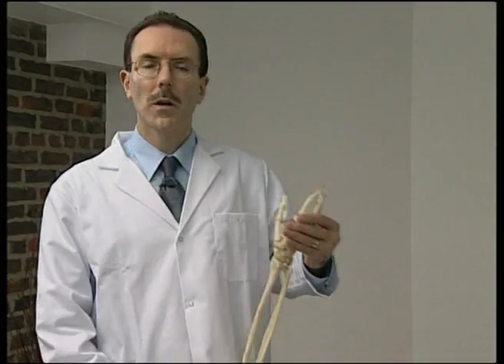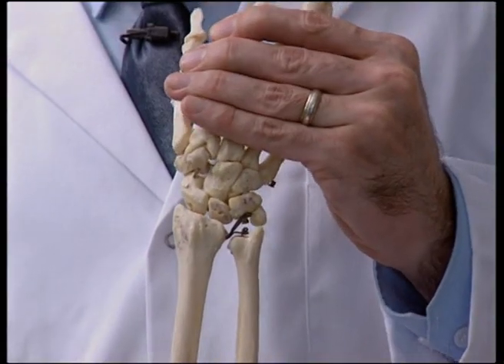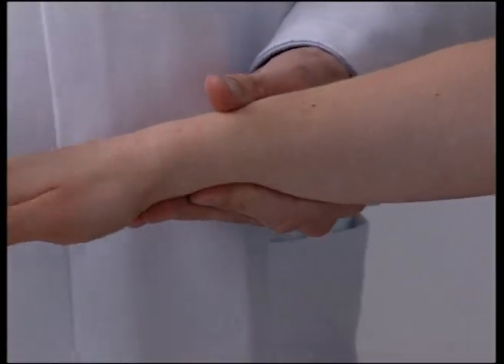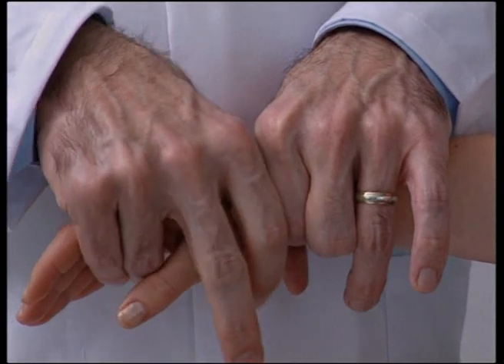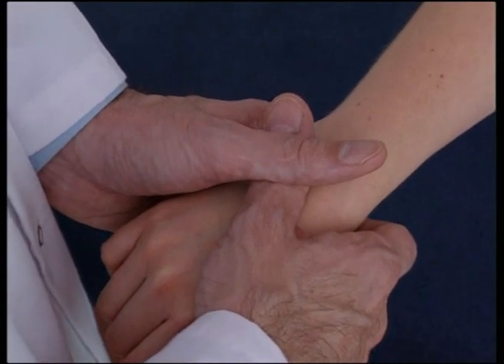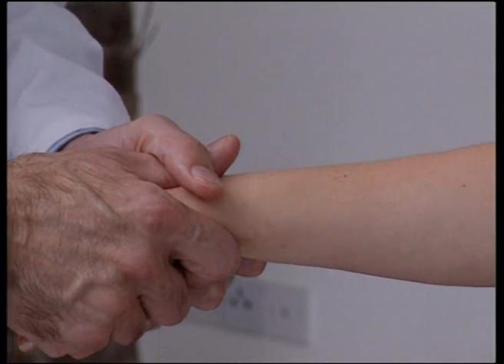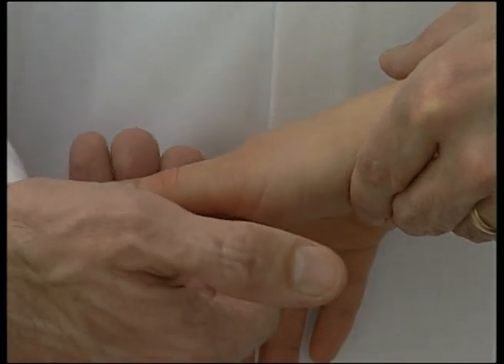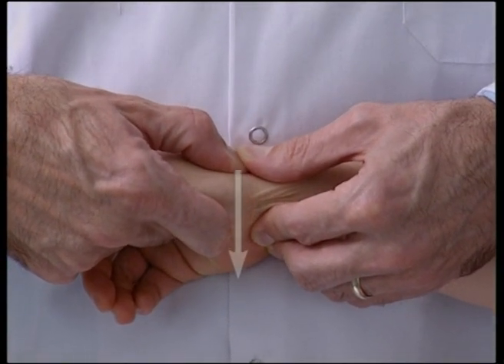Grade 5 Manipulation of the Carpal Bones of the Wrist.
Wrist and Hand mobilization aims to restore normal joint range of movement (ROM) and to facilitate hand function. When mobilizing the wrist and hand, there are some priorities that should be taken into consideration;
An unstable joint, fracture, acute inflammation, swelling and rheumatological conditions.
If in doubt a scan or X-Ray should be carried out.